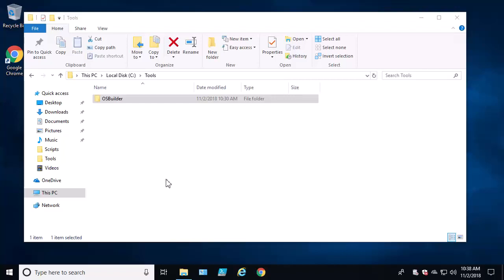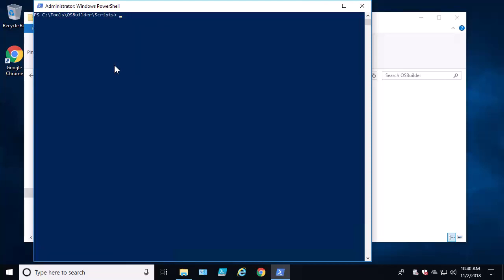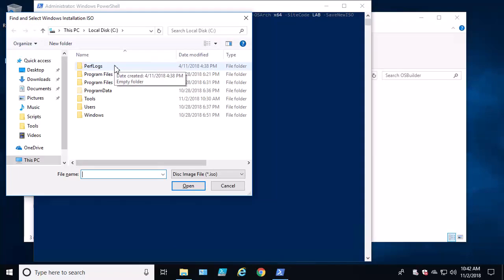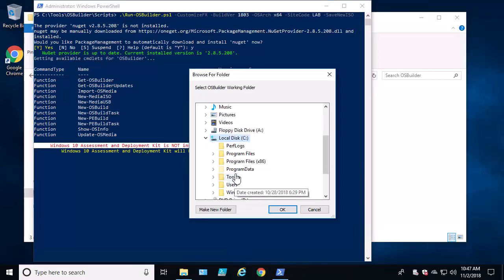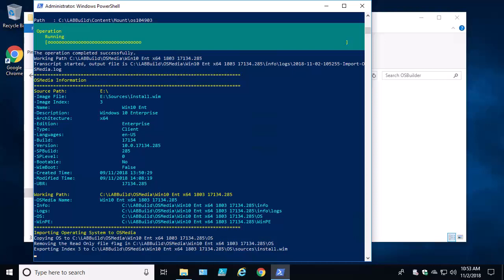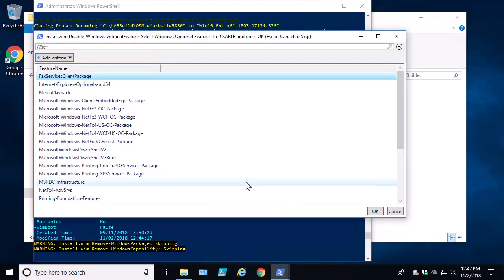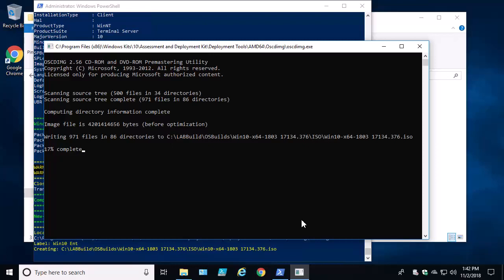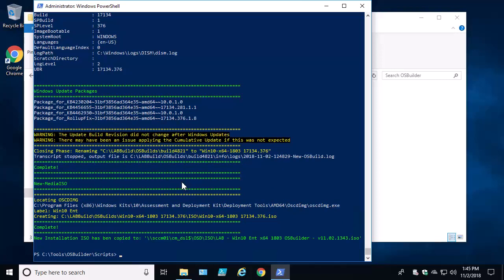Run-OSBuilder Script Execution Demo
Demo of running my 'Run-OSBuilder' PowerShell Script for creation of customized Windows 10 Enterprise install media.

OSBuilder PSModule created by: David Segura